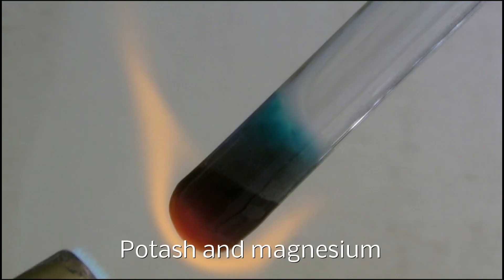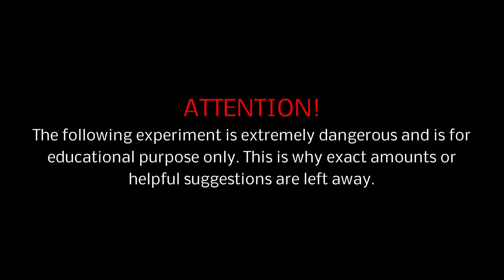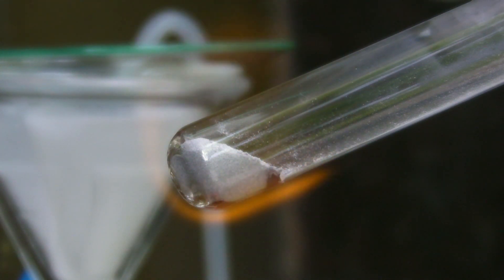Reaction of Potash and magnesium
In this video the very interesting reaction between potassium carbonate and magnesium is showed.